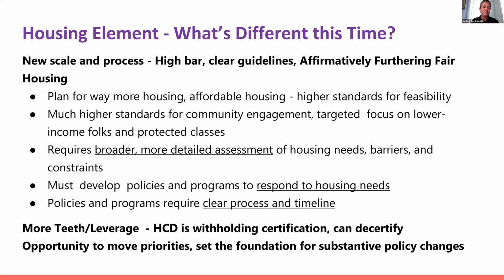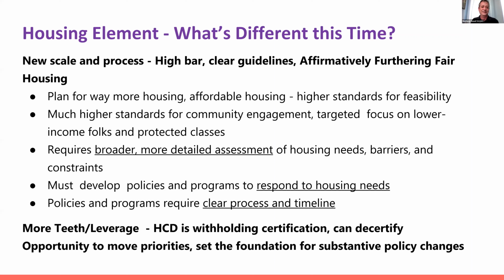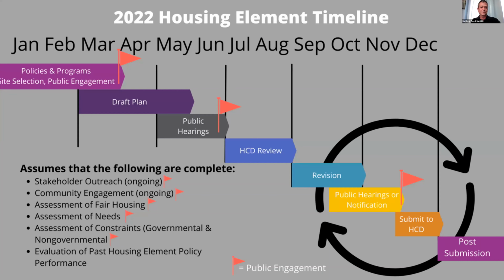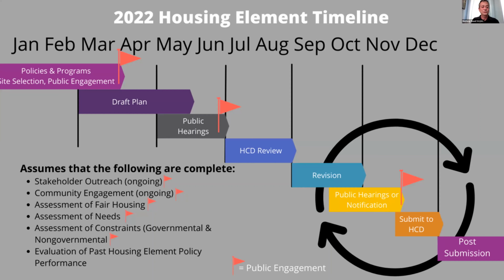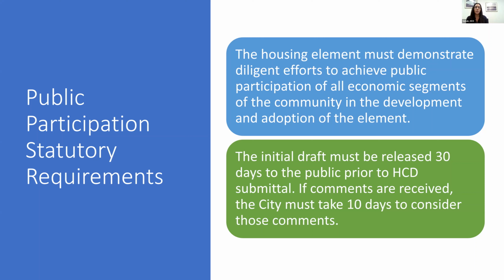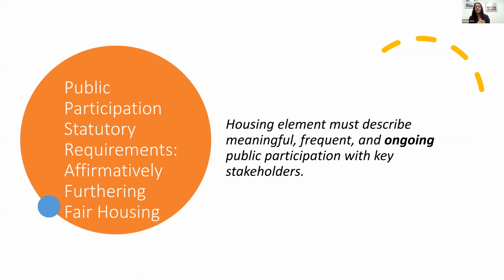Sohab Mehmood, HCD, on Public Participation in the Housing Element Process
Sohab, a Housing Policy Specialist and Senior Housing Element Reviewer for HCD, covers how advocates can be effective in providing input after housing elements have been submitted to the California Department of Housing and Community Development (HCD) for an initial review. She also discusses the long-term process of staying engaged in leveraging and monitoring the Housing Elements once they have been adopted.